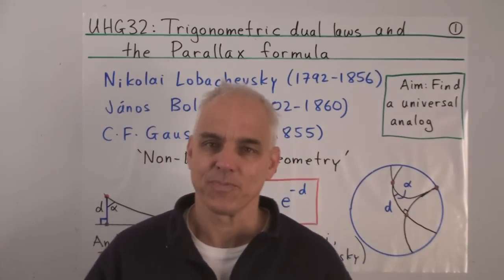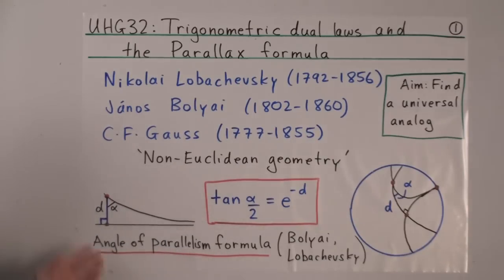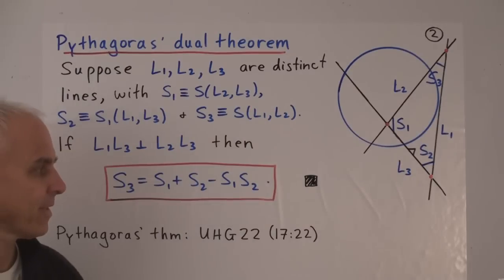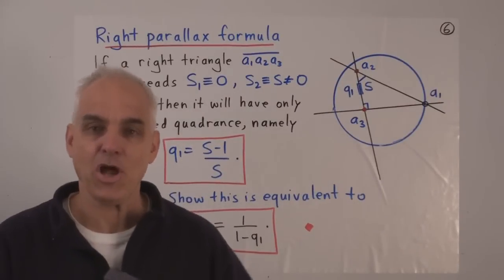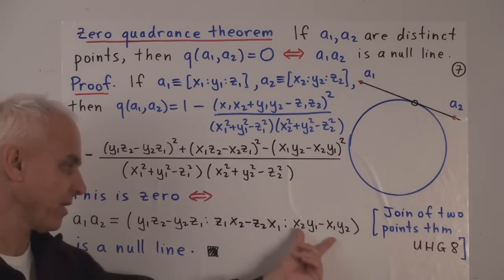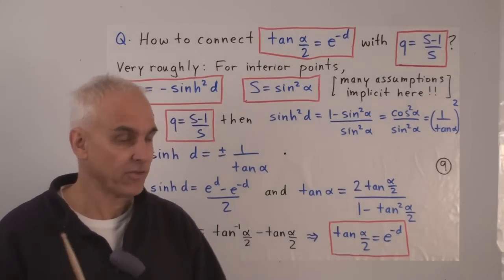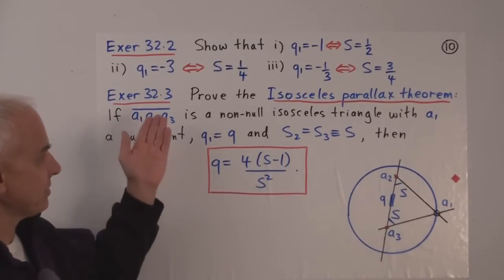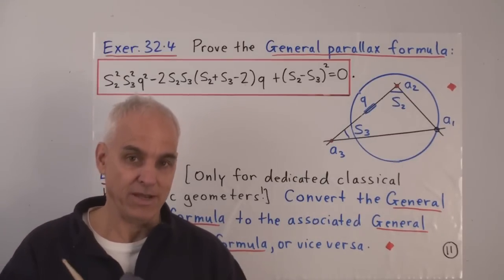Trigonometric dual laws and the Parallax formula | Universal Hyperbolic Geometry 32 | NJ Wildberger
This video introduces a simple universal analog (called the Right parallax formula) to the Angle of parallelism formula found by N. Lobachevsky and J. Bolyai in classical hyperbolic geometry.  First we establish the dual laws of the main trigonometric laws for Universal Hyperbolic Geometry. The Right parallax theorem is proven using the Cross dual law, and we also show how it is related to the classical result of Lobachevsky and Bolyai.

Two further interesting variants are given as Exercises: the Isosceles parallax and General parallax formulas.

Video Content:
00:00 Introduction
6:38 Pythagoras' theorem
10:44 Triple spread formula
13:23 Cross dual law
14:45 Right parallax formula
16:57 Zero quadrance theorem
20:12 Zero spread theorem